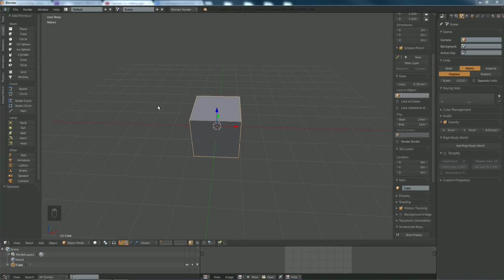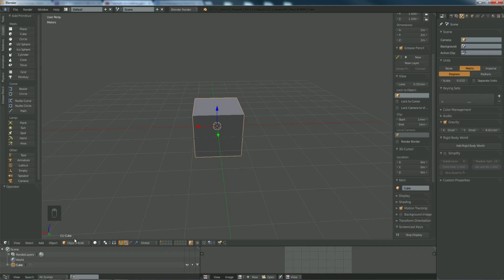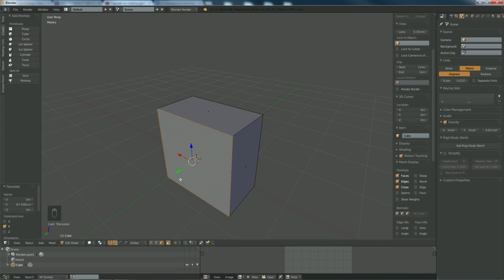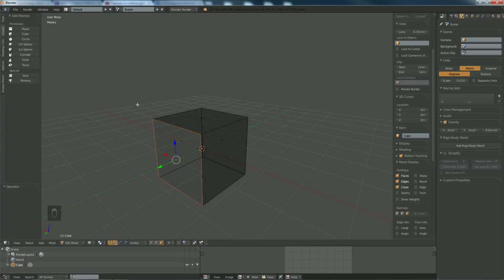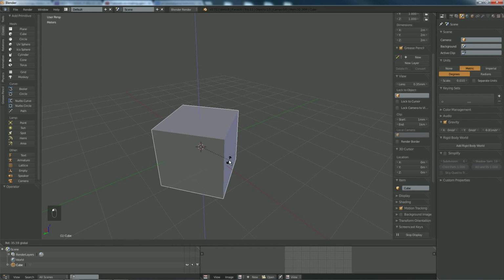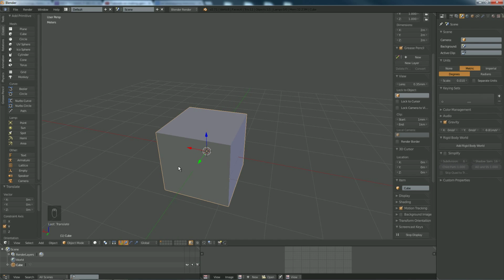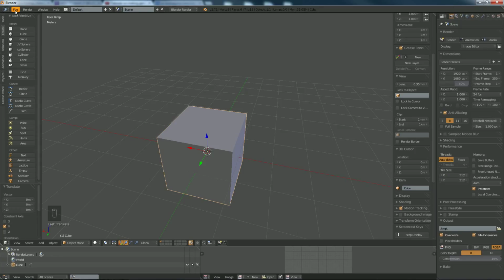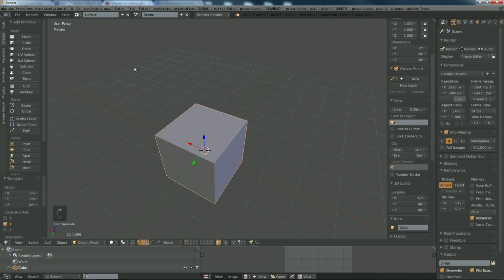Blender beginner tutorial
In this short video I show you the key fundamentals to follow blender tutorials